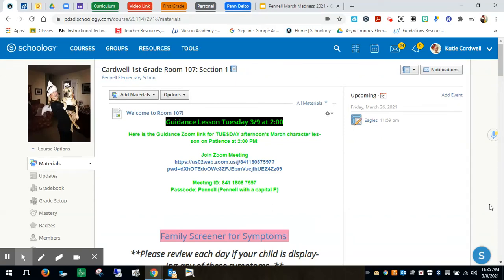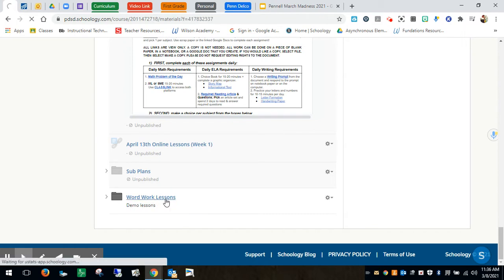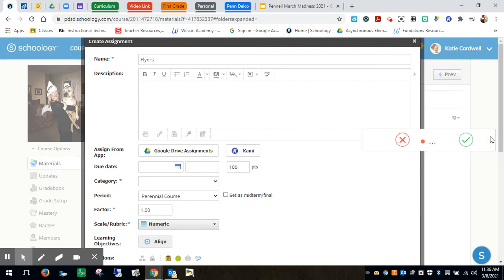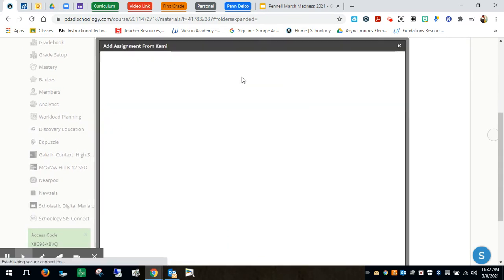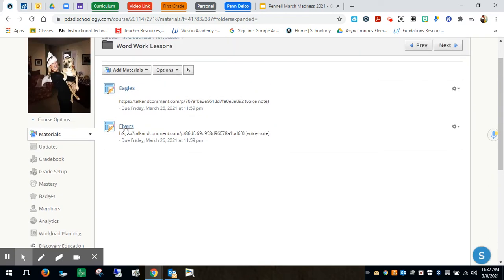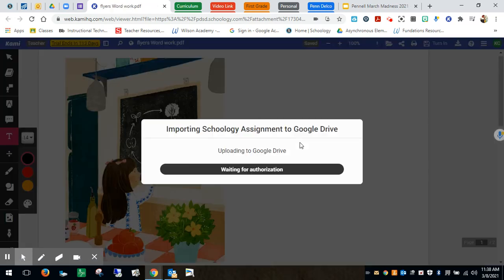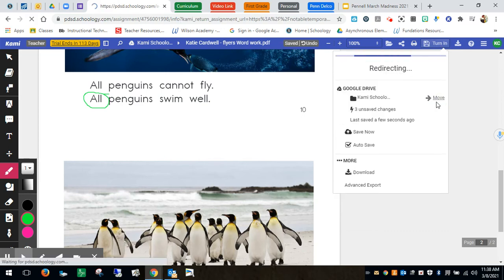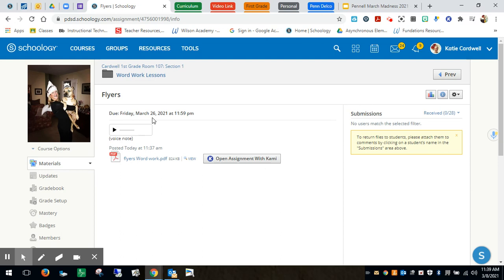Kami- Example of Assignment